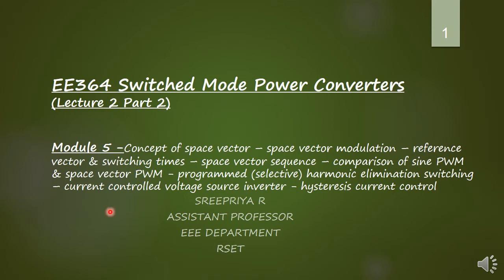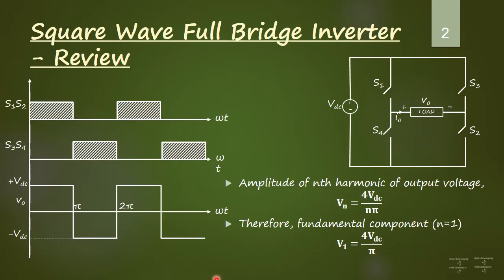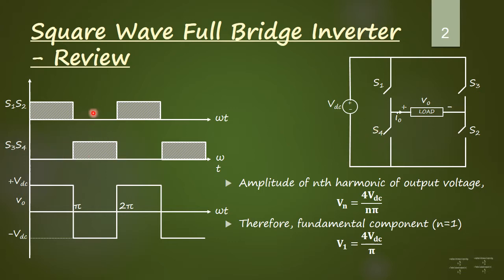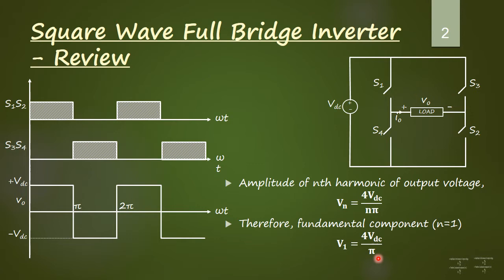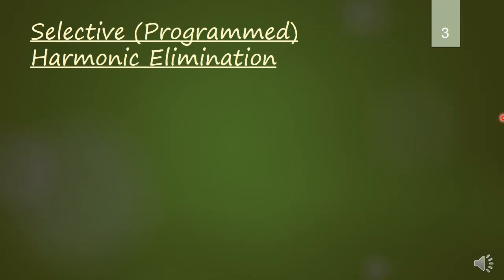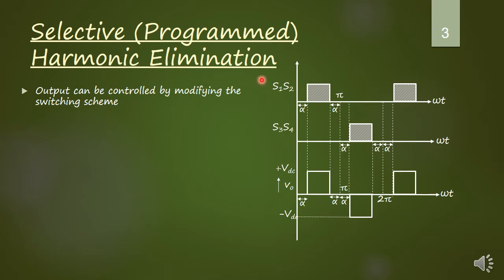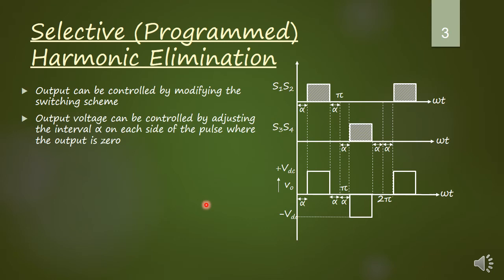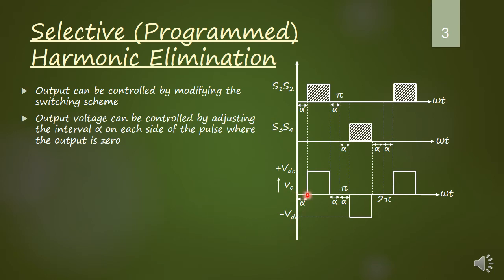EE364 Switched Mode Power Converters Lecture 2 Module 5 part 2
Ms  Sreepriya R